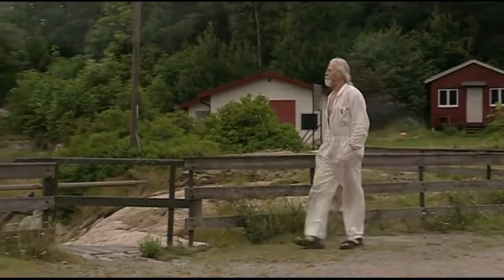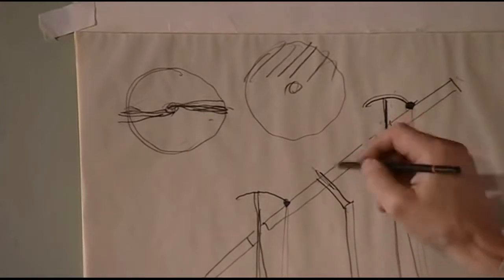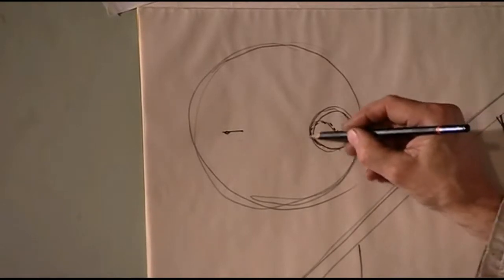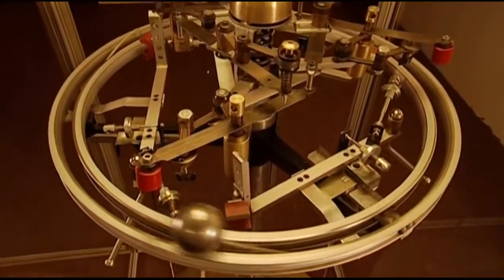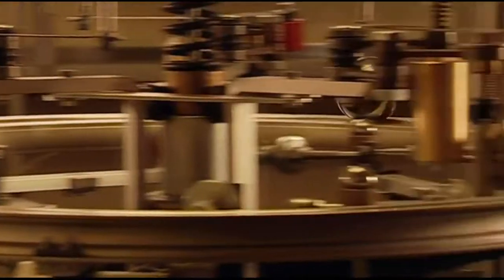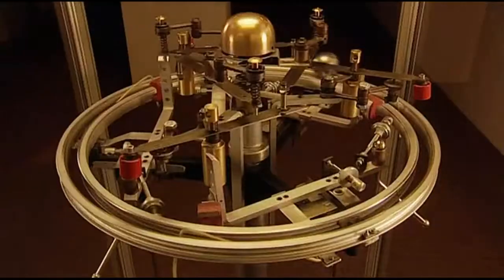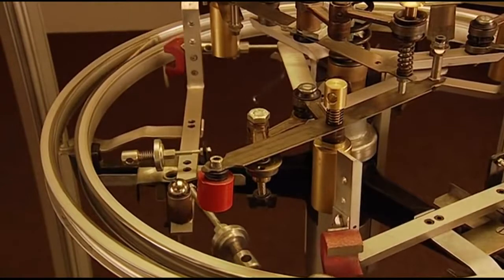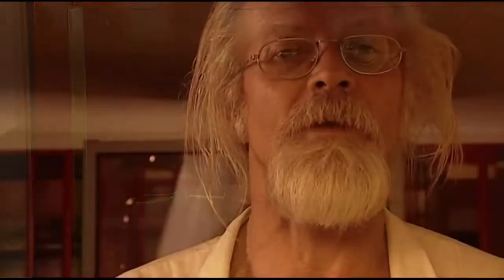Perpetual Motion Machine